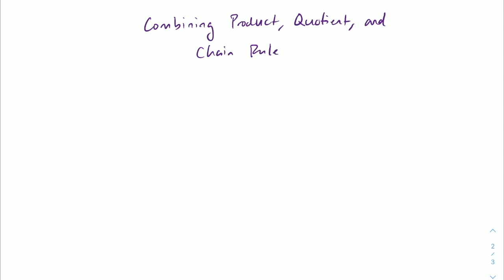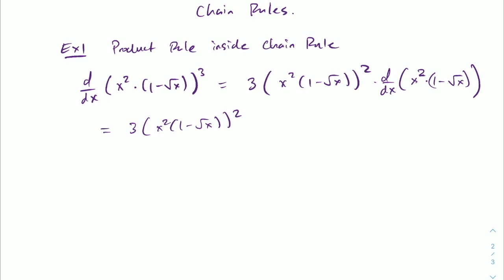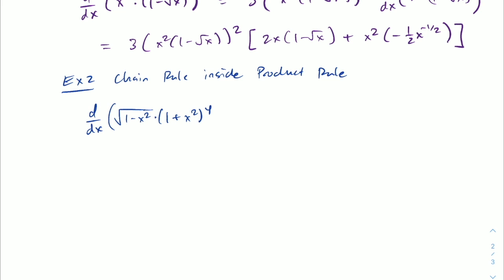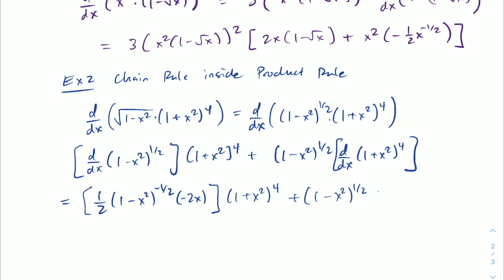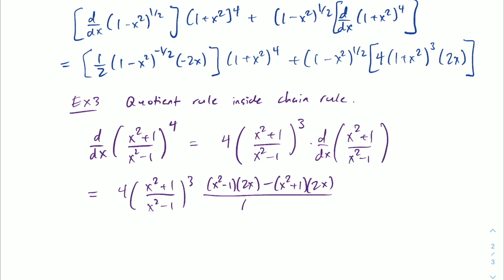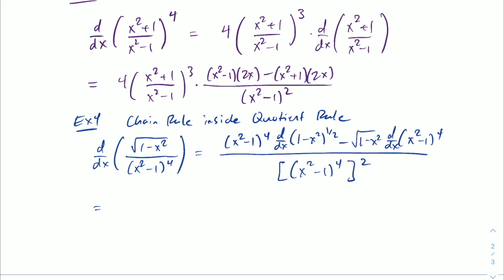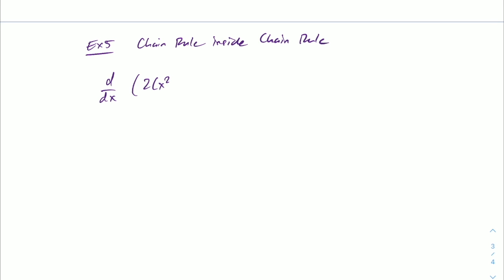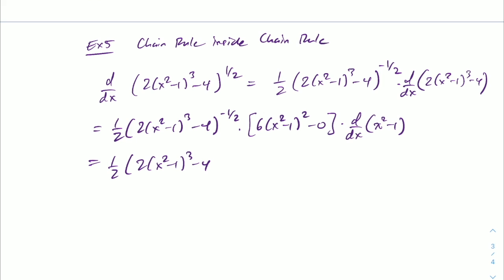combining product, quotient, and chain rules